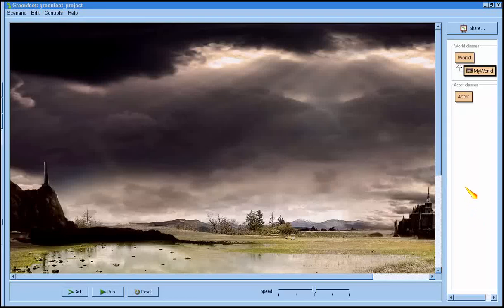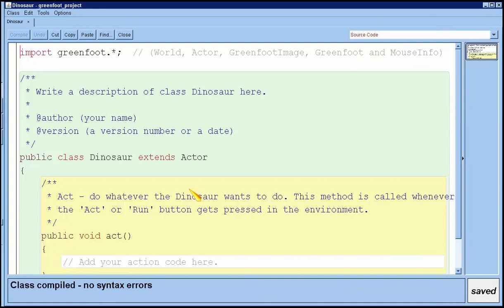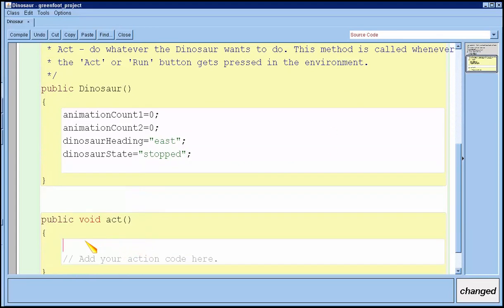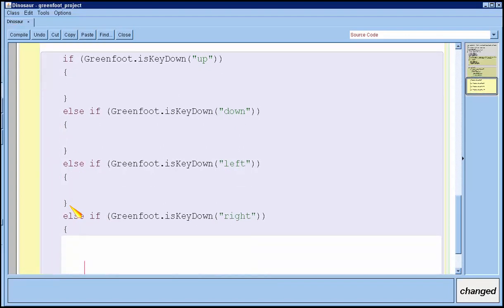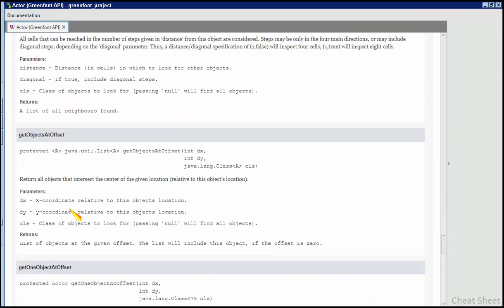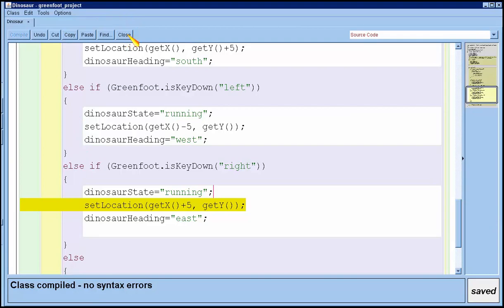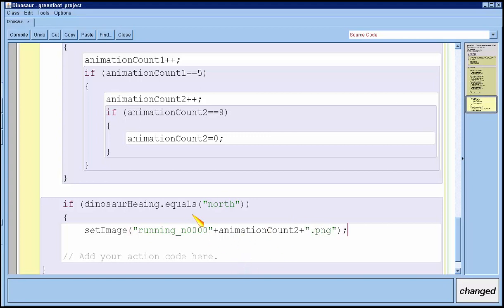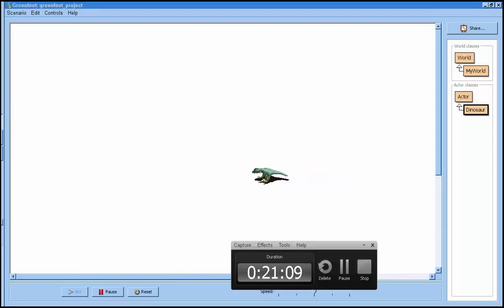02 controllable sprite class